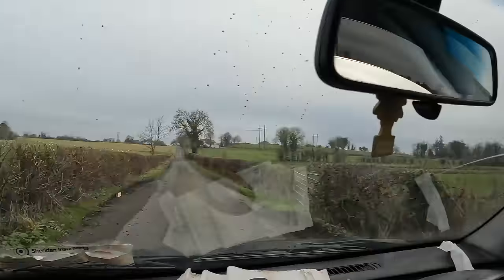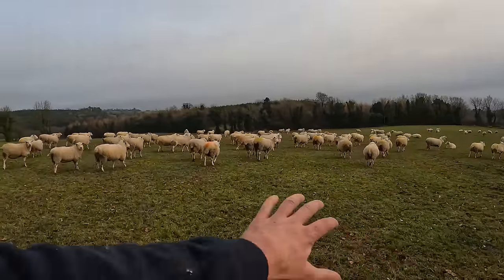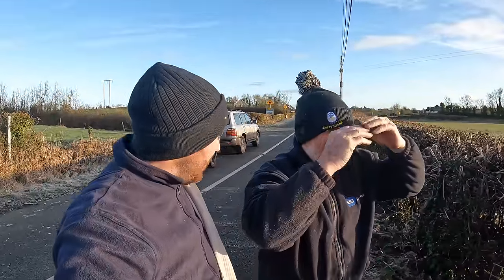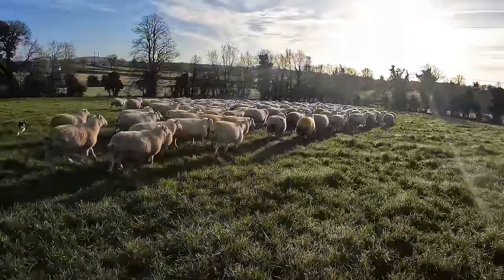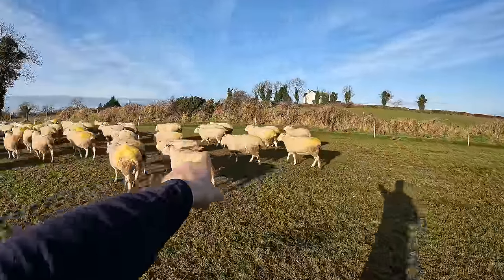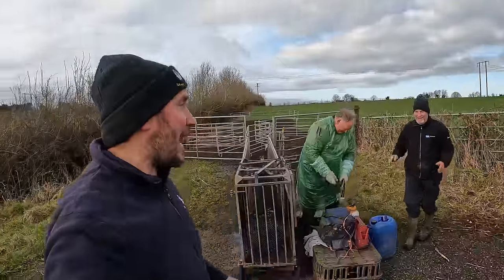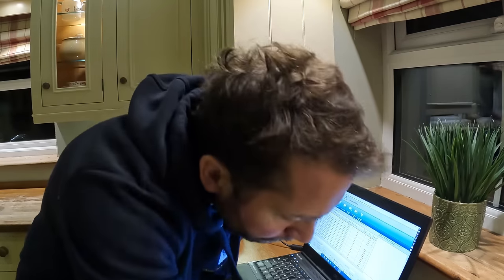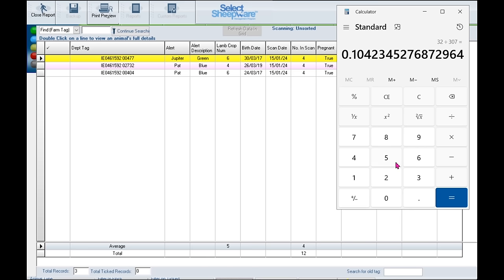Pregnancy Difficulties - Sheep Farming Dilemma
Welcome back to Sheep School, where every day with sheep is a school day! In this episode, join me and my family on an unforgettable adventure as we dive into the heart of farm life.

 What's Inside:

 Unexpected Surprises: Watch as we prepare for an anticipated snowstorm that never arrives!

 The Great Sheep Escape: Monday takes an unexpected turn as we set out to gather our 300 sheep, only to discover they've made a daring escape into the neighbour's farm. Experience the highs and lows of rounding up our missing woolly friends.

 Pregnancy Scanning Journey: The real question on our minds - "Are My Sheep Pregnant?" Follow us through the ups and downs of pregnancy scanning, with moments of excitement and a few challenges along the way.

 Our BEST Day Yet: Despite the hurdles, witness the joy and satisfaction of a successful day on the farm. From sheep gatherings to pregnancy scanning, this episode captures the essence of a fulfilling life in agriculture.